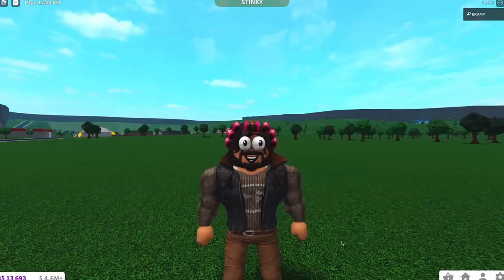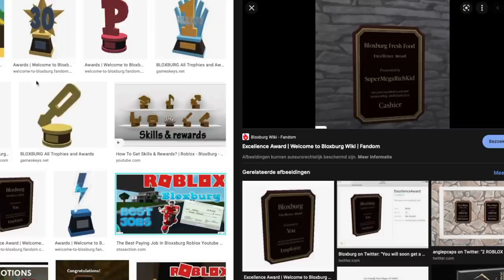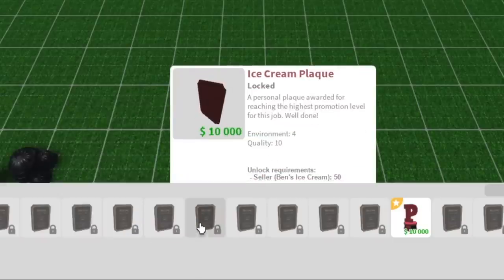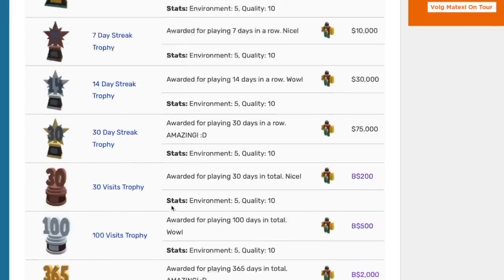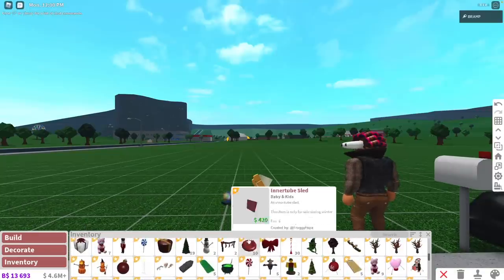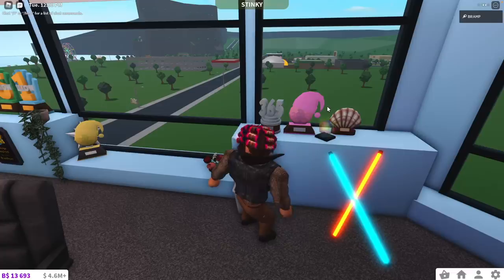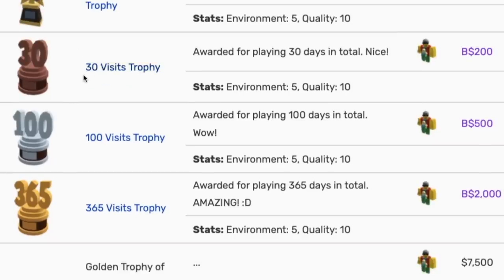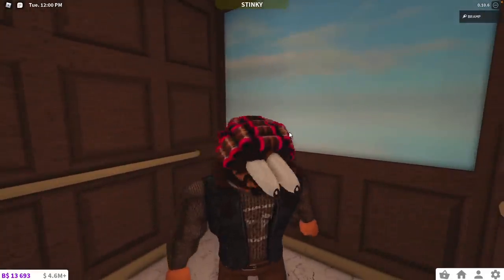All Bloxburg Trophies Explained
Streak, visit and trophies people have never seen. Some of them are confusing, some are easy. Here's all of them as of 2022 and how to get them.

Timestamps:
00:00 Intro
00:39 Job Trophies
01:37 Skill Trophies
02:49 Premium Trophy
03:07 Special Trophies
04:31 Discontinued Trophies
06:49 Visit Trophies
08:23 Overview & Slot Using my Star Code gives me monitary benefits from Roblox.